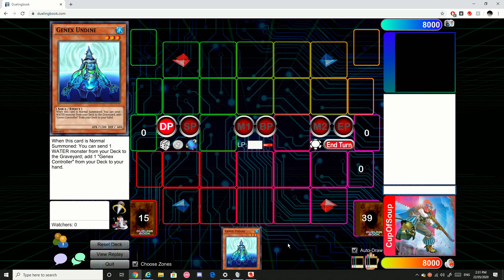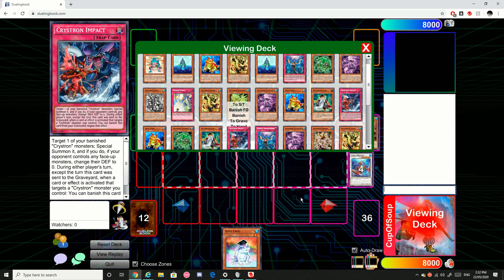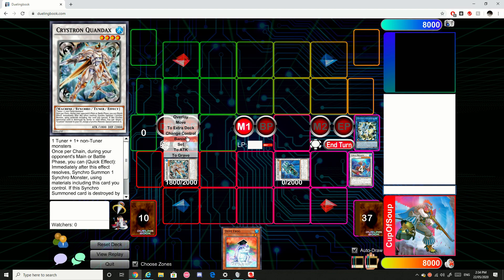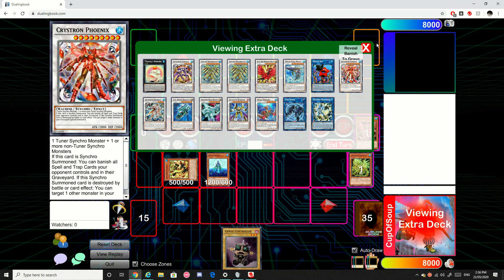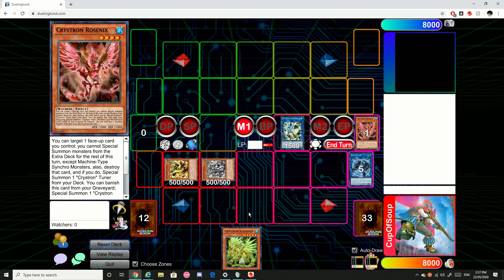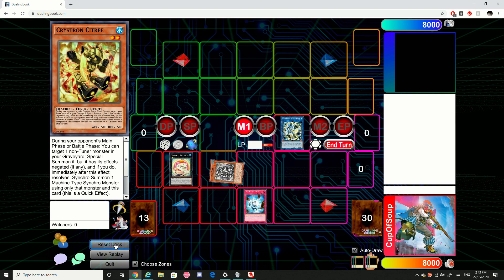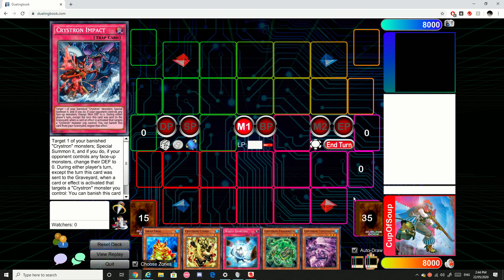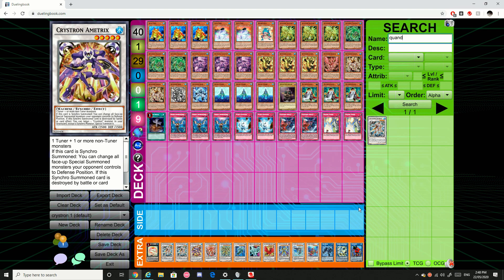Yu-Gi-Oh Crystron combo tutorial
Hi everyone, hope you guys enjoyed the combo tutorial for crystron. Please let me know if there are any changes I should make or if you want to see more videos like this one. Thank you all so much for the support!!